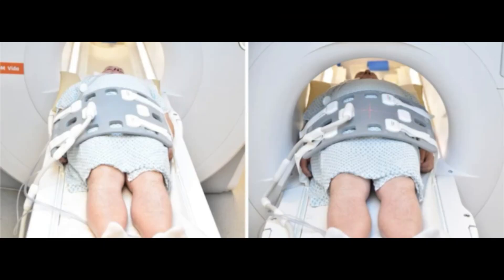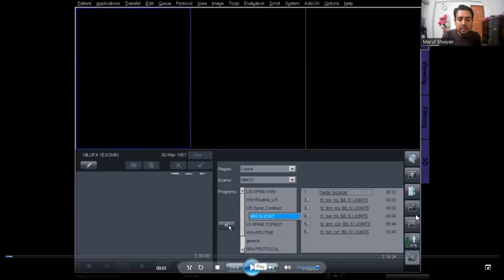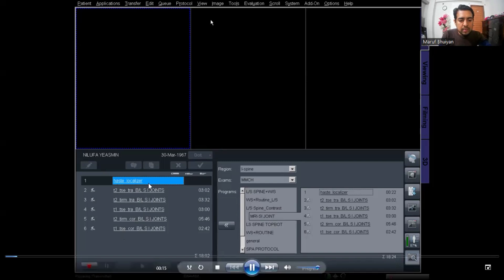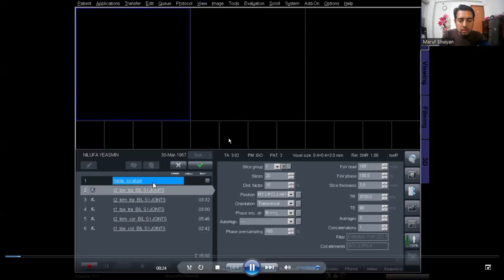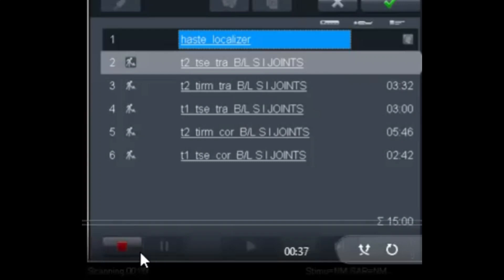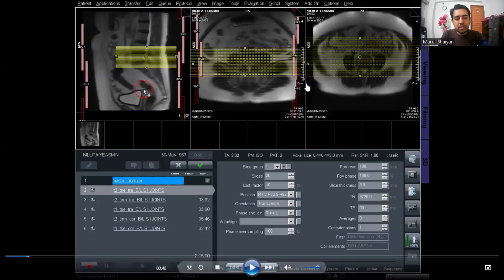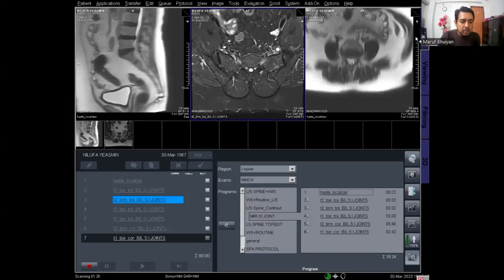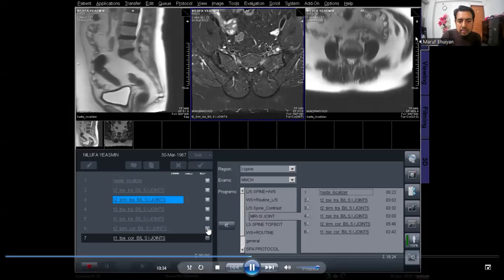MRI of S.I Joint Technique Full tutorial | Siemens Magnetom Aera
This video explains the proper patient positioning, Slice planning, filming technique in details.